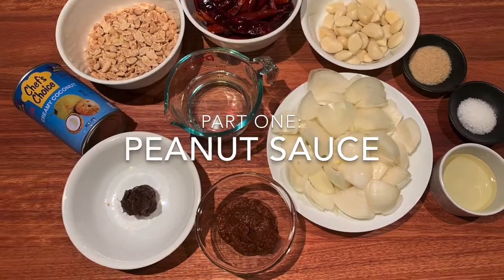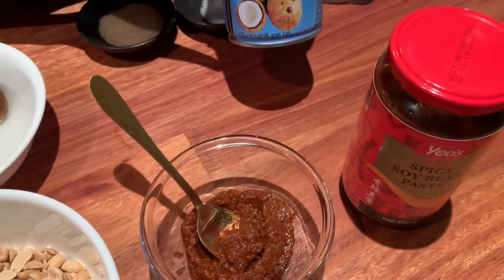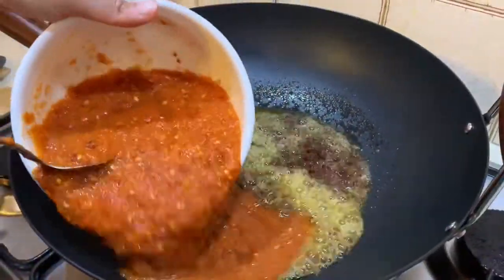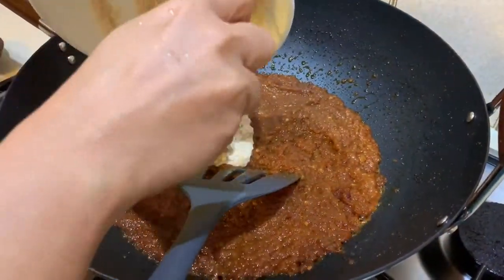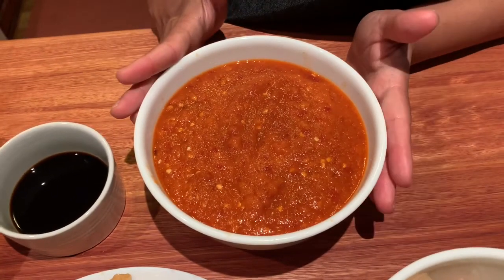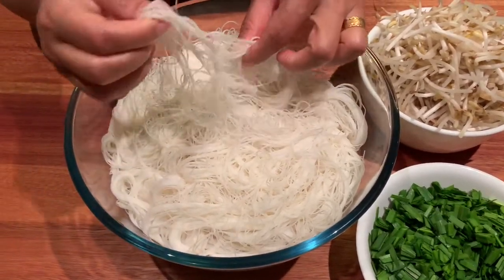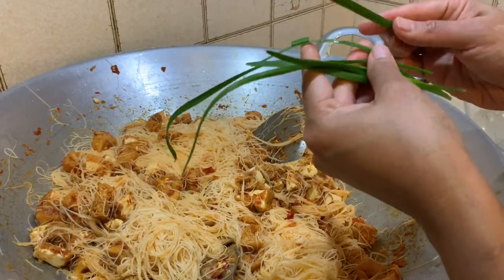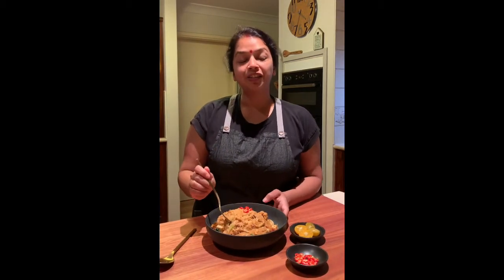How to make Mee siam (Vegan)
Learn how to make a traditional dish that originates from Thailand. It has been modified to suit vegans and vegetarians. It is a little time consuming to prepare but trust me, the end product is well worth the effort. The amounts in this recipe will be enough for about 7 people. You can always half the amounts to make less if you prefer. Hope you like this recipe as much as my family does. Happy Cooking!